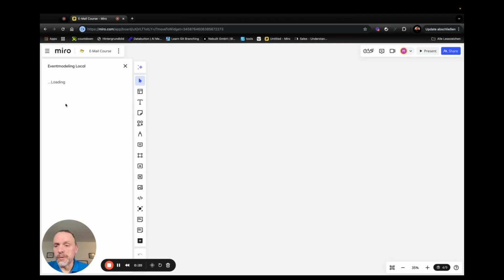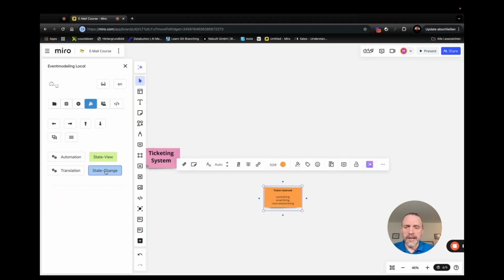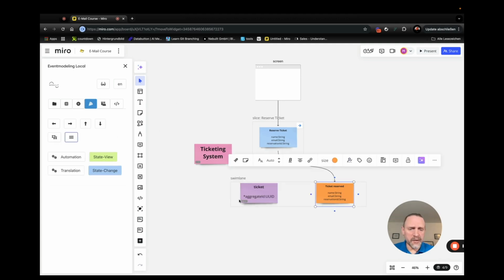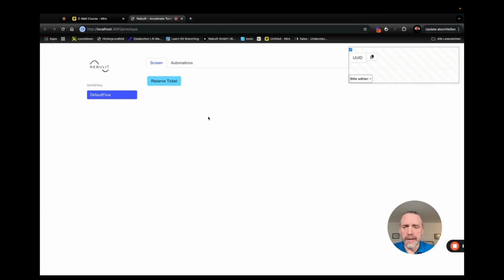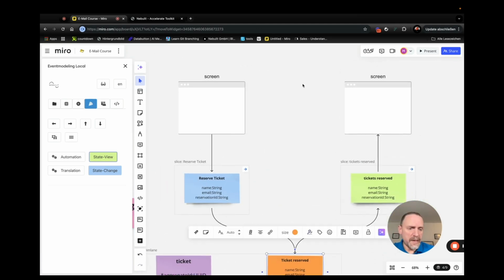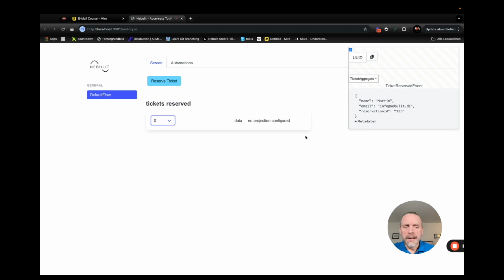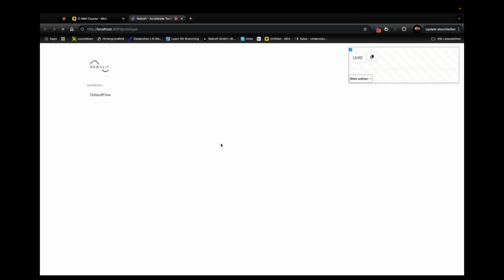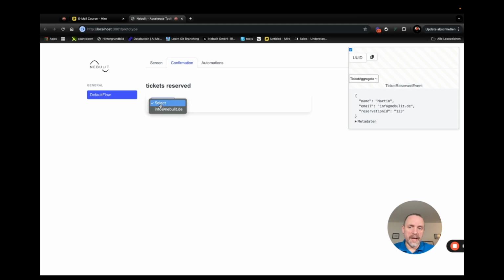Design & Prototype Software Systems in minutes using Eventmodeling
Event Modeling isn't just for trendy startups—any software team or project can benefit from it! Join us as we demonstrate the simplicity and speed of creating a cinema ticketing system with Event Modeling. In this video, we'll walk you through setting up a ticket reservation flow, from the initial "Ticket Reserved" action to configuring UI elements like reservation screens and drop-down lists. Plus, see how we use an in-browser event-sourcing engine to track events in real time.

With Event Modeling, you’re just a few clicks away from a fully functional prototype. Learn how to:

Define a model context and set up initial actions.
Generate screens, buttons, and lists automatically.
Store, track, and display data with just one click.
Modify and adjust prototypes dynamically based on user input.
Whether you're planning new software or improving existing systems, Event Modeling offers a structured, interactive approach to design and validation. Watch this video to see how easy it is to use this powerful methodology to create, test, and refine your project designs—all before writing a single line of code!

There is a complete 4+ hourse Online Course available, that walks you step by step through the process ( and comes with Miro Toolkit License attached) :